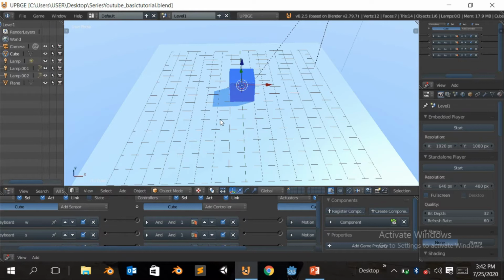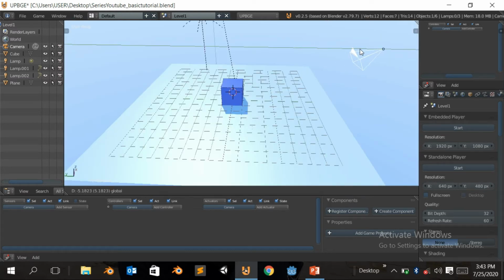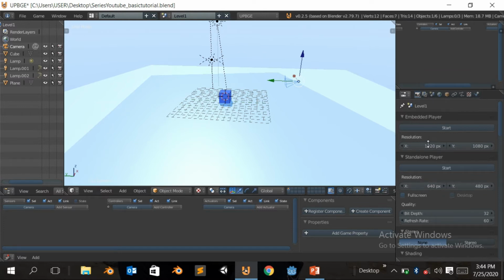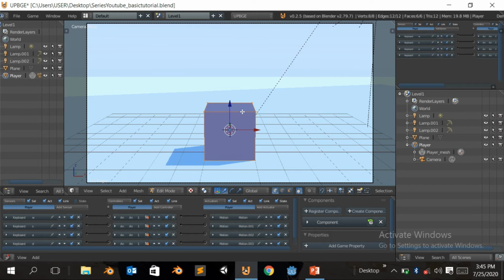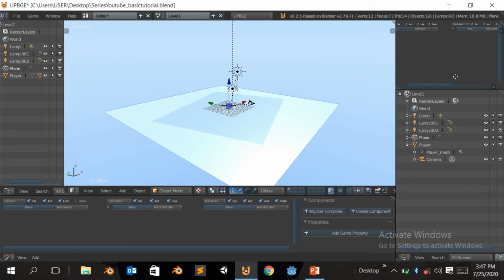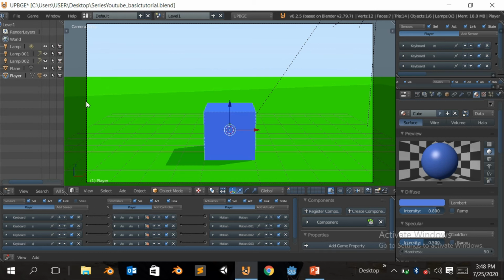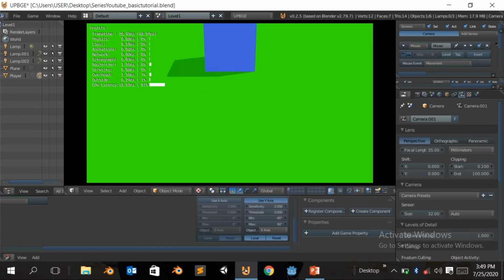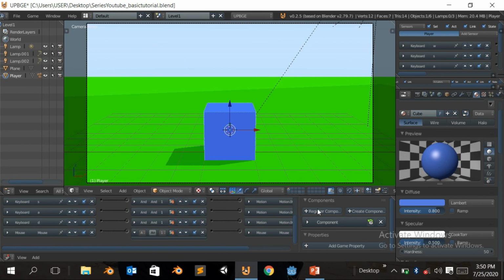UPBGE how to make a game in UPBGE for absolute beginners. episode2(Tutorial)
In this tutorial I will be teaching you how to make a simple game in UPBGE (beginners)
episode 2
I teach every aspect of coding, game dev, software dev, website dev, and more